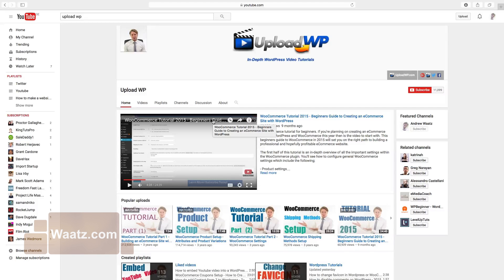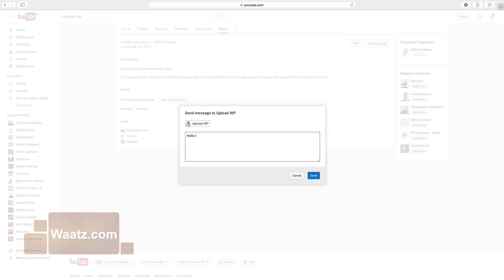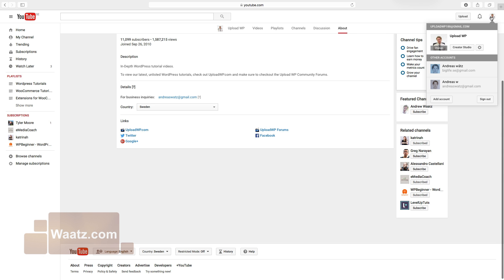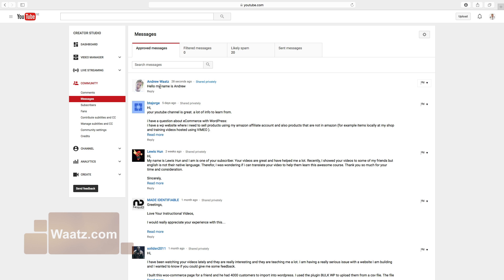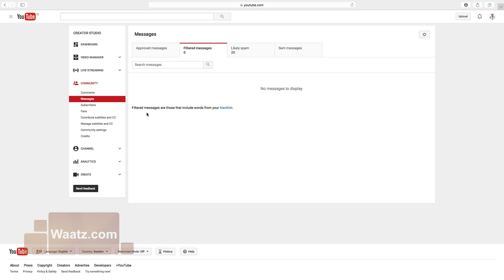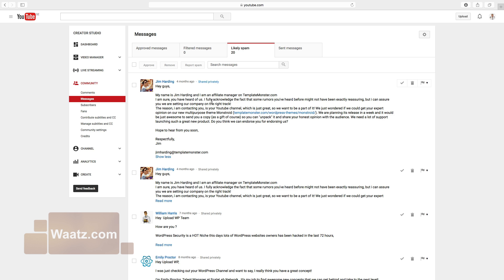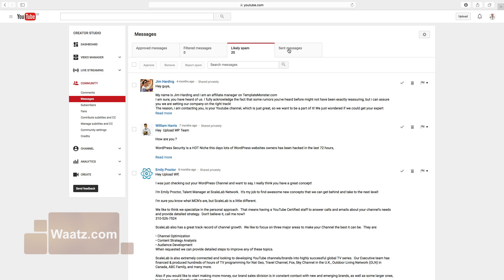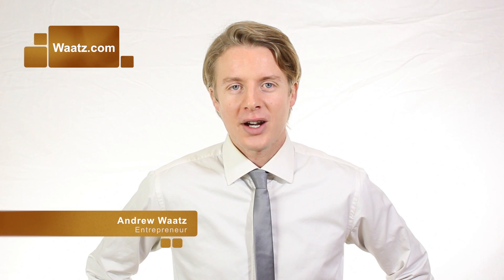How to find YouTube messages / inbox 2016 - Tutorial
How to find YouTube messages / inbox when you got messages from visitors 2016. This is a easy step by step how to find your messages in your YouTube account.

Hi everyone and welcome. My name is Andrew Waatz. In this youtube tutorial we are going to learn how find your messages. A message sent to you from your visitors in your "about page" and click on "send message". Here they can send you a direct message. So let's give it a try. I am typing in: "Hello my name is Andrew". Click on "send". Let's find your messages.

Go to your account click on your logo, click on "creator studio". Choose "community". Go down to "messages"This are your messages. And this is your messages in your youtube account. You will see the message I just sent. All the approved messages will end up in this inbox. You can reply the messages by clicking on "reply". Type in the message and choose "reply". Under filtered messages you will find messages that include words from your blacklist. You will also likely have a spam inbox. This is a inbox for spam .

If youtube finds spam the message will end up here. it's a good advice to go here and check if some good messages is in your spam box. If it's spam you just click on "remove this comment". if it's not a spam you can just click on "approve this comment". Under "sent messages" you will find your messages that you have sent to other visitors.